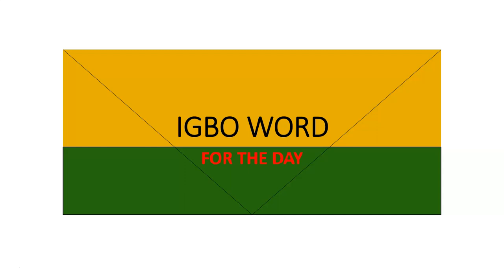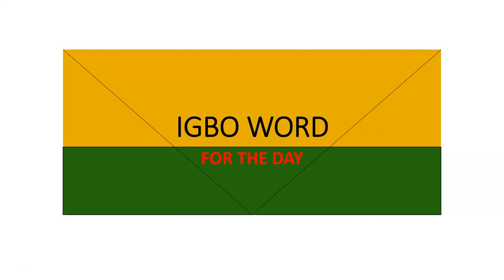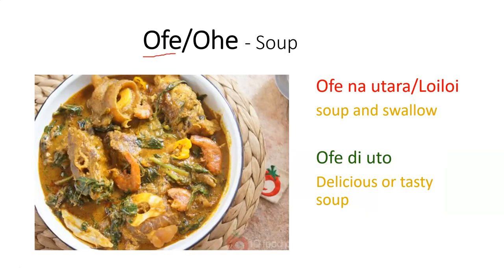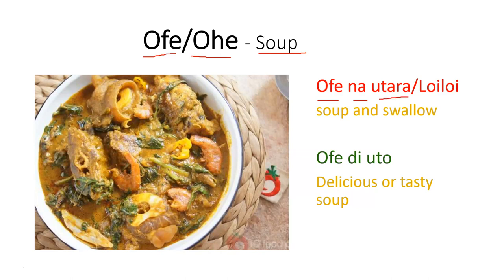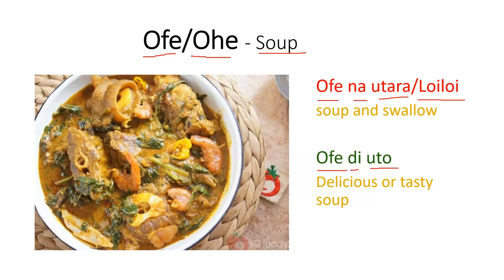Word For The Day "OFE?